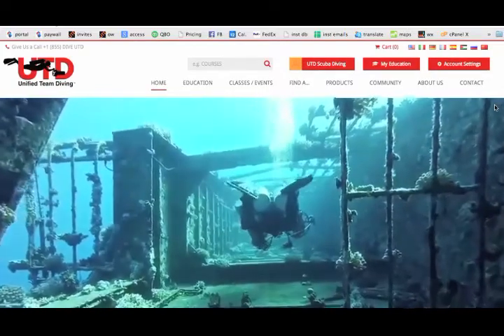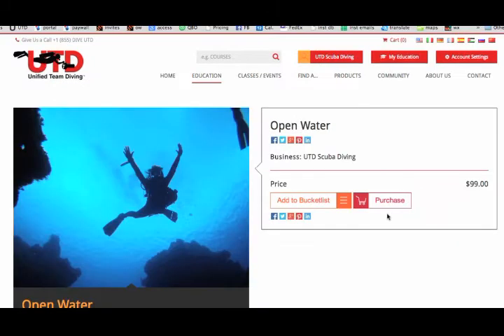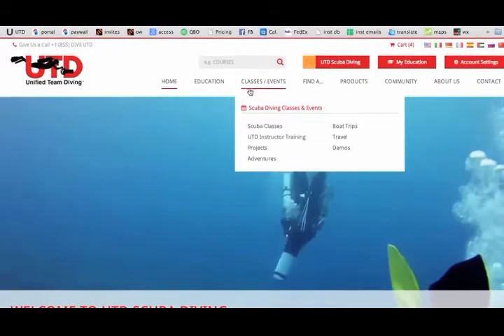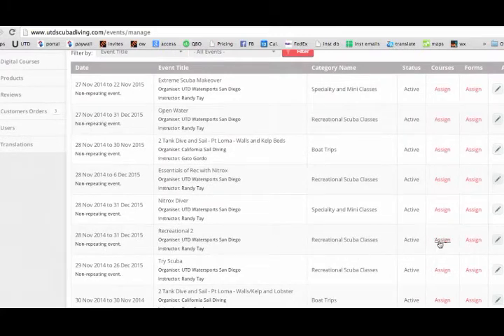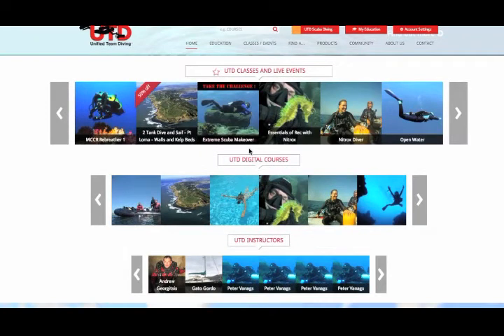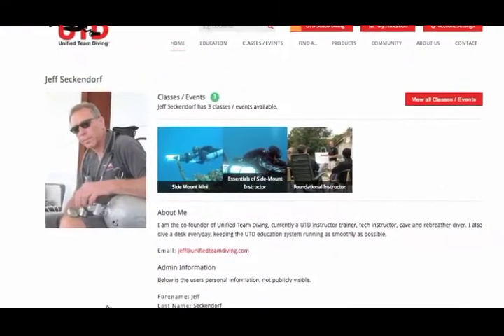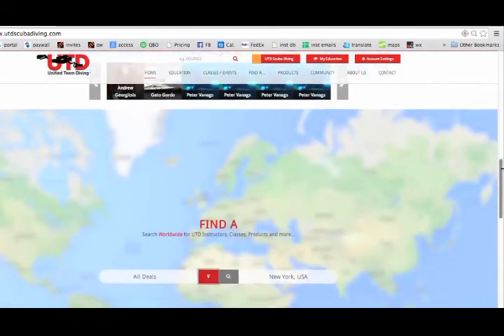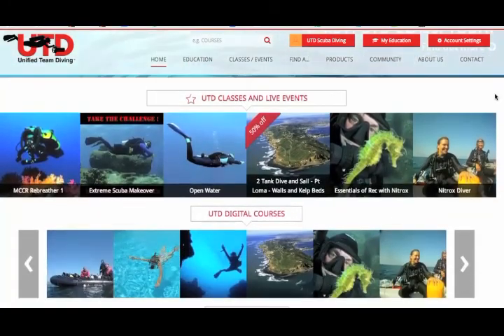UTD Scuba Diving Website Tutorial - Intro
A short introduction to the new UTD Scuba Diving website.